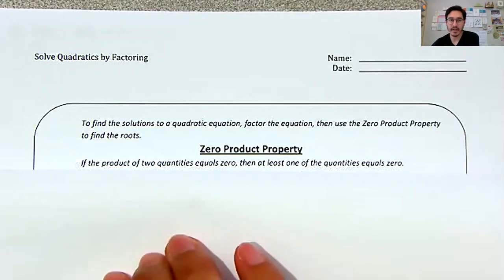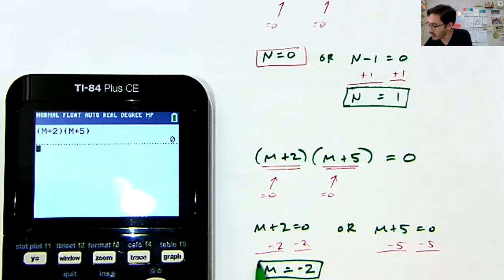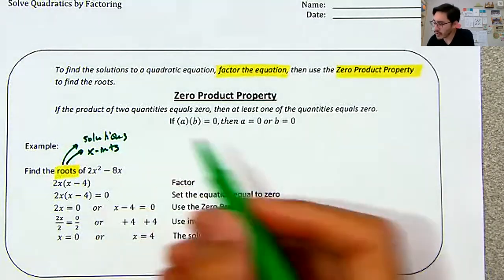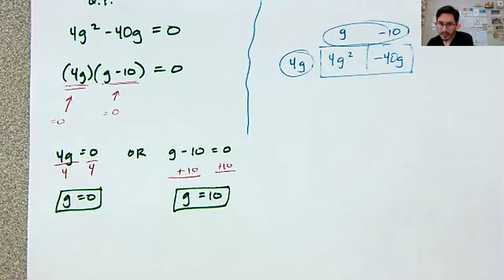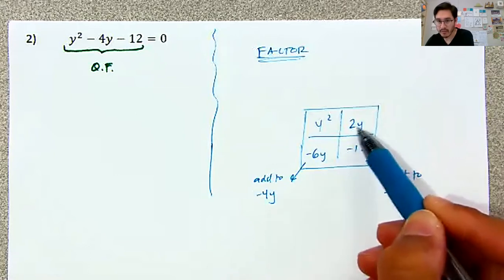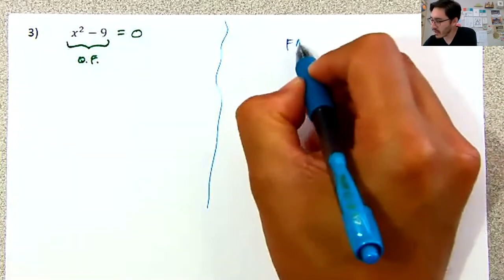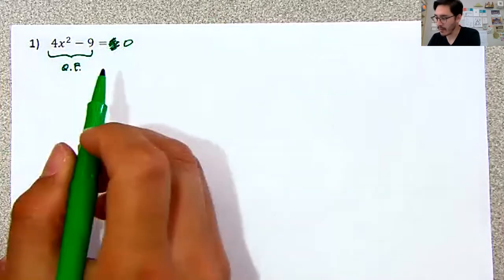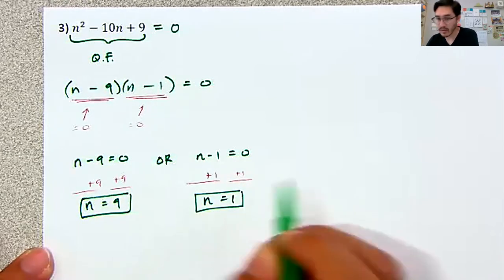Solve Quadratics by Factoring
Week 5 distance learning
HHS Algebra 1